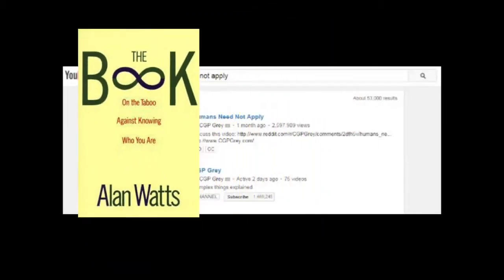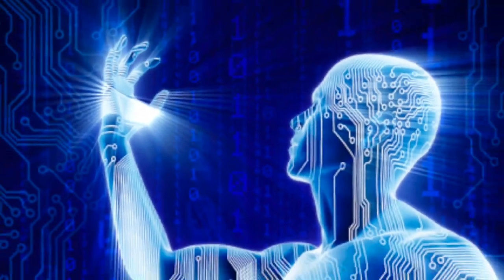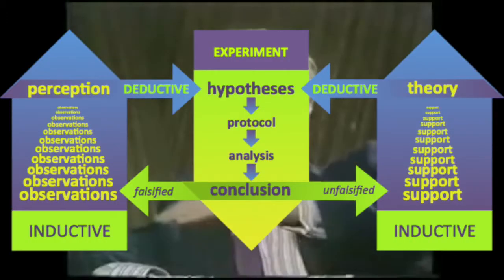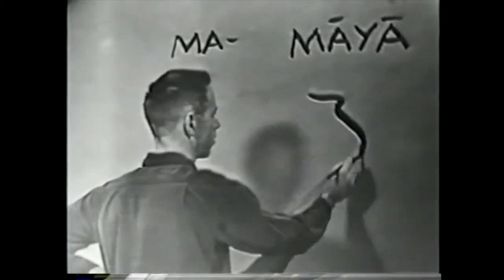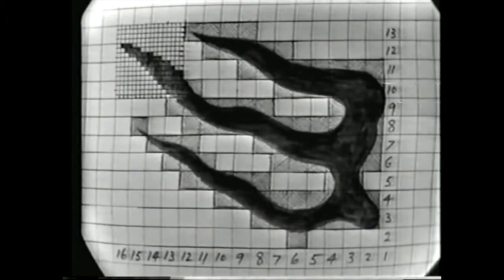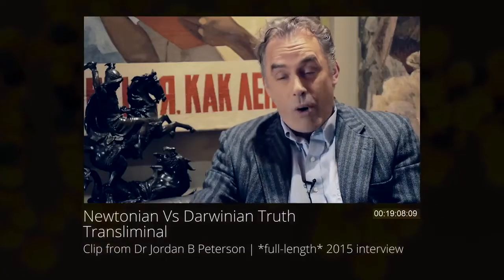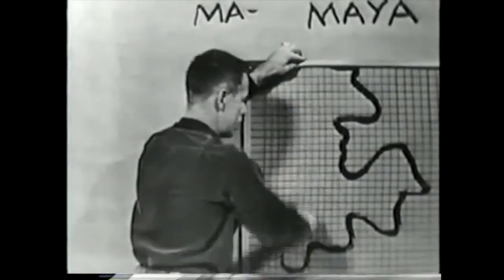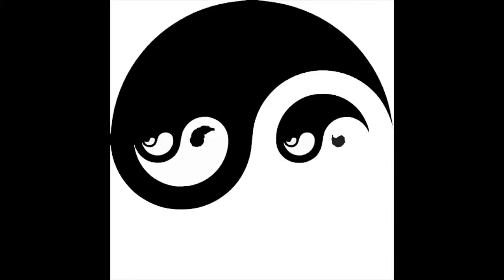Render 6 IP r1